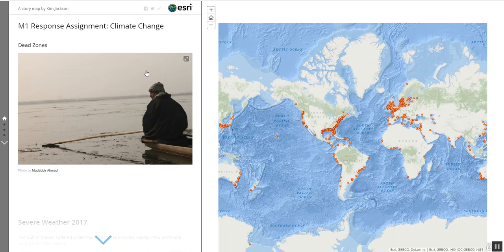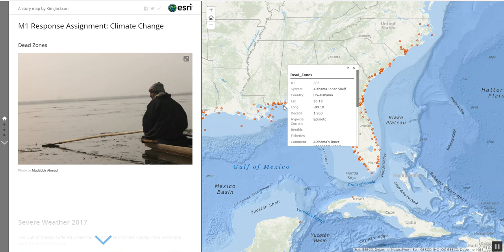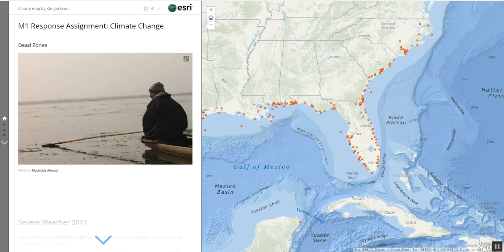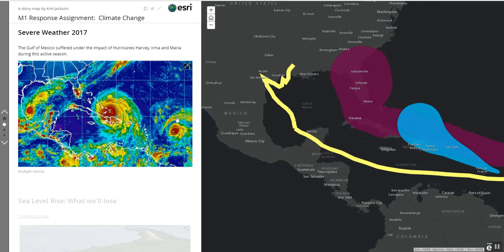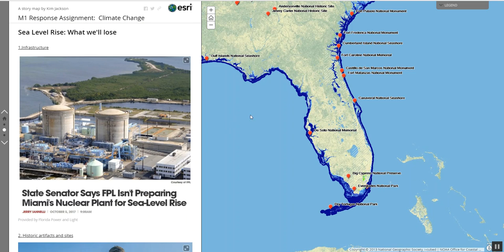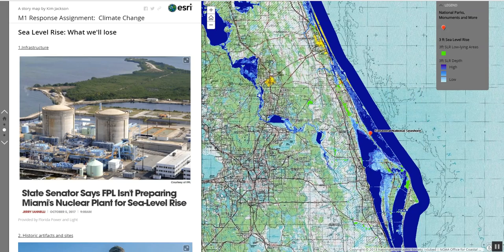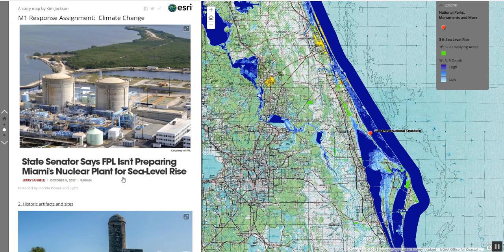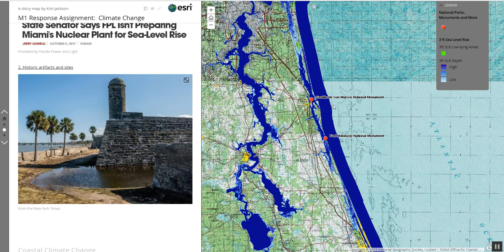USF ecotourism ClimateChange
This Story Map tours provides a spatial review of climate change impacts on coastal resources.